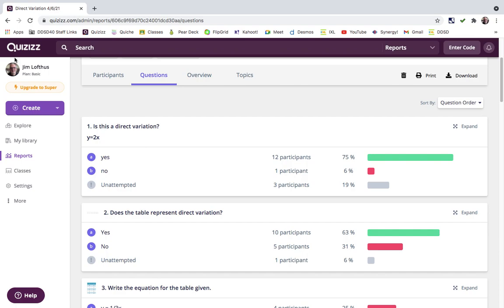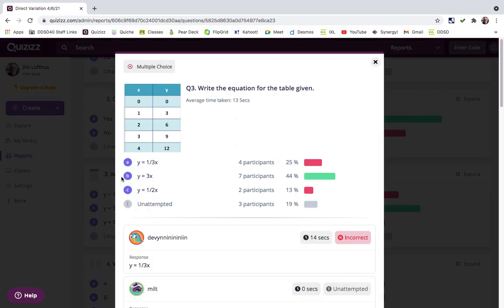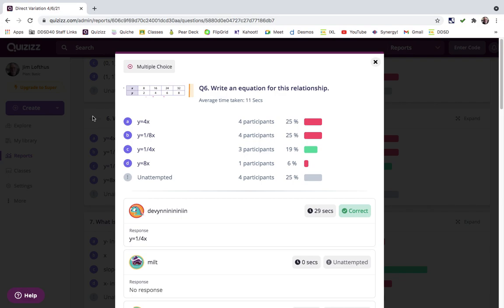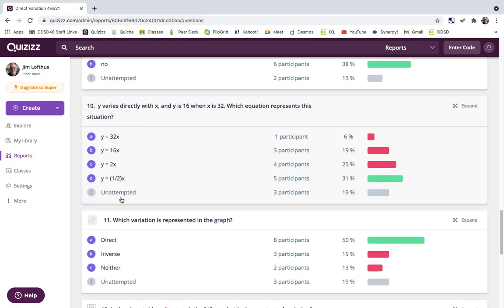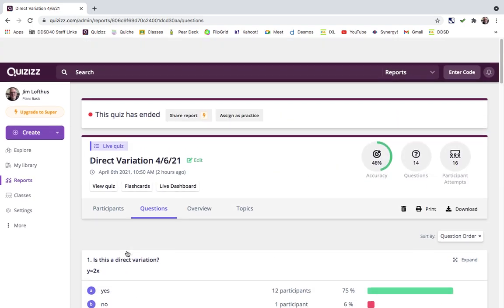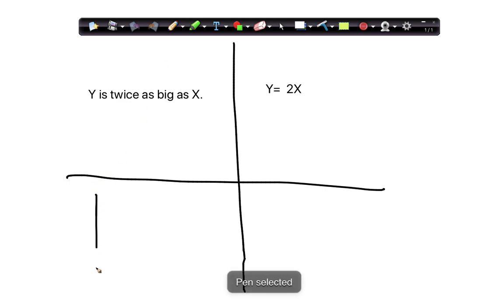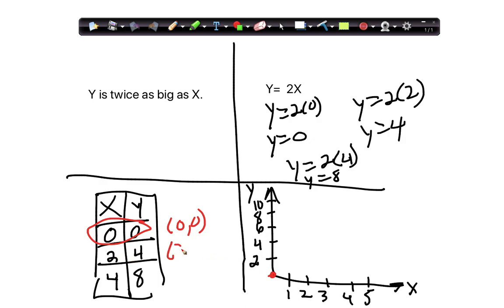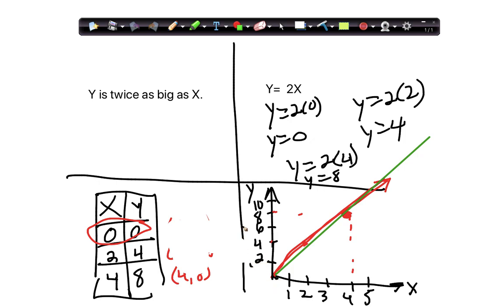Recap Tuesday 4:6